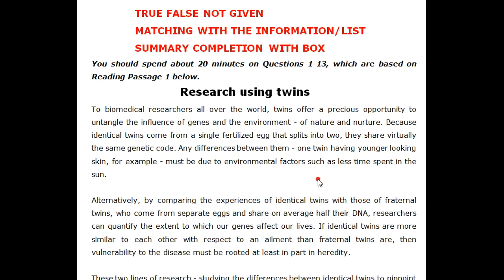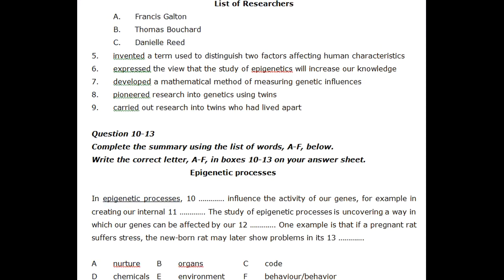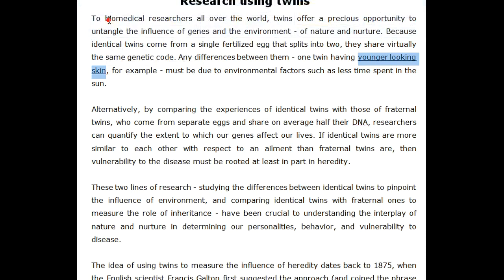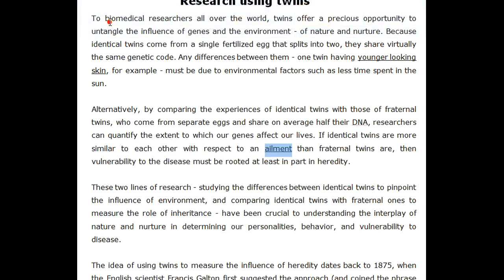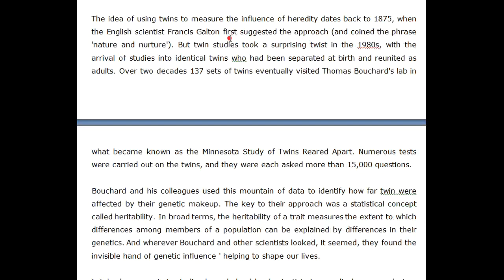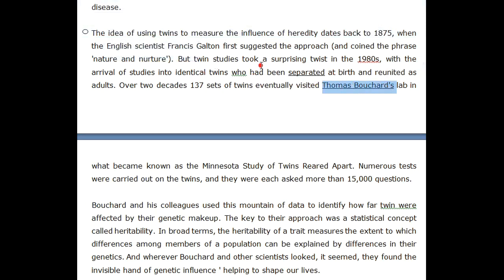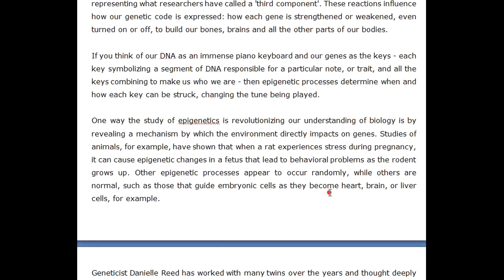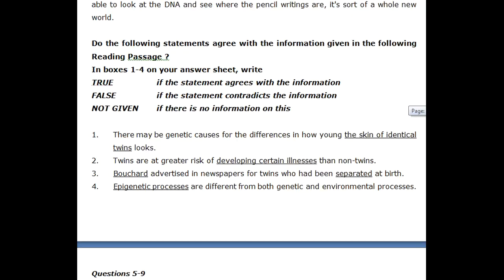IELTS Reading Tips and Tricks | True, False, Not Given - II | IELTS Preparation Full Course (2022)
Hello everyone;
IELTS Reading Tips and Tricks. True, False, Not Given - II and IELTS Preparation Full Course (2022)